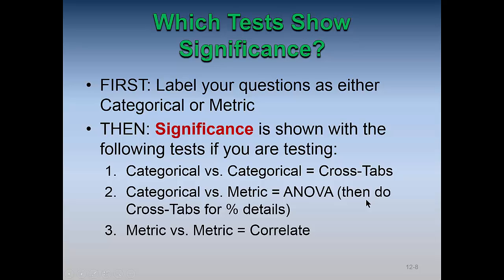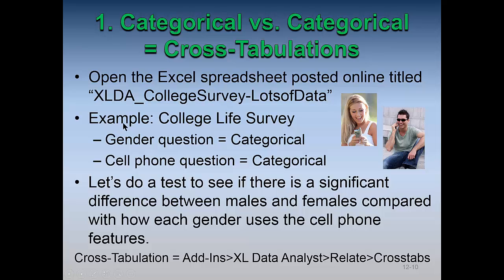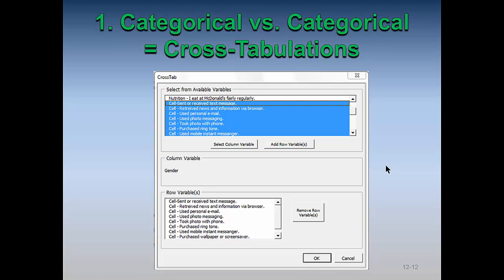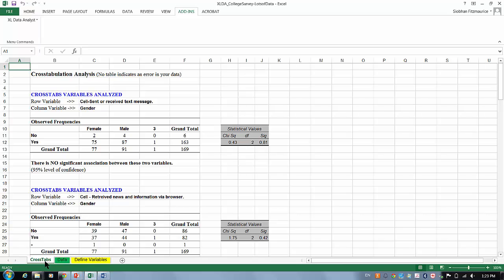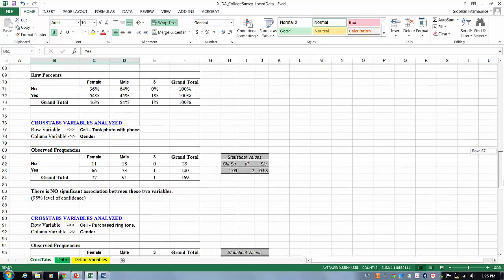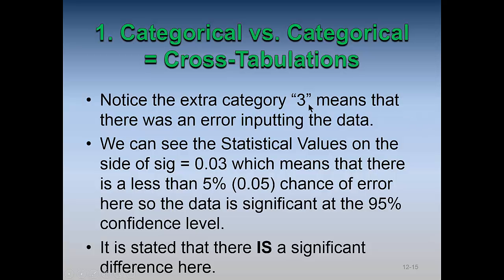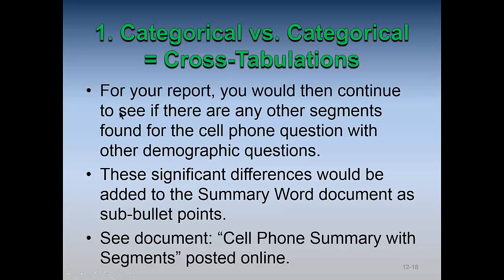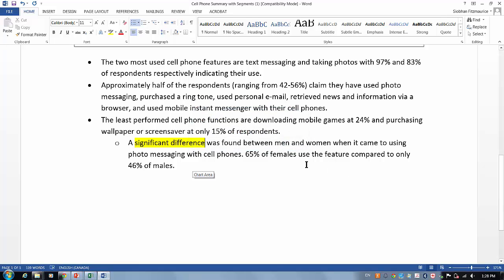Marketing Research MKTG 31250 Module 10 Part 2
Categorial vs. Categorical = Cross-Tabs